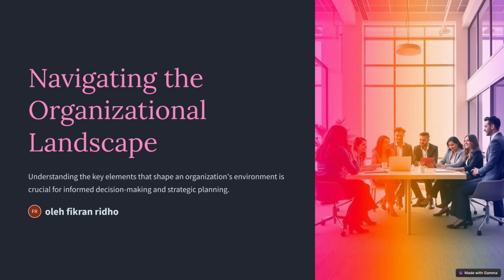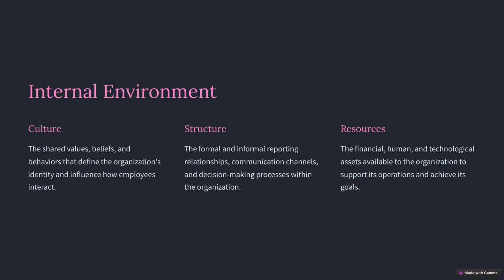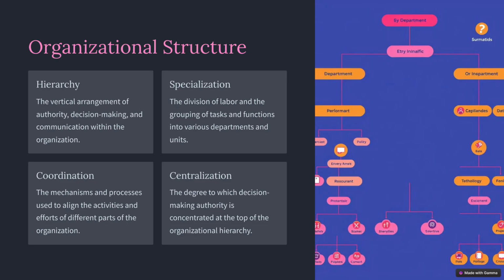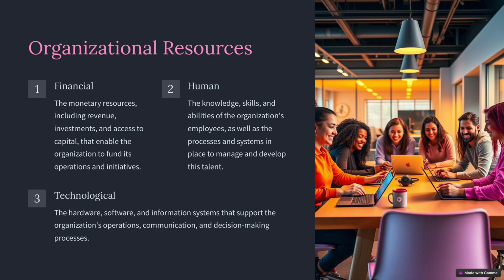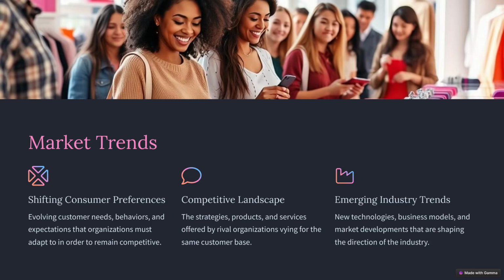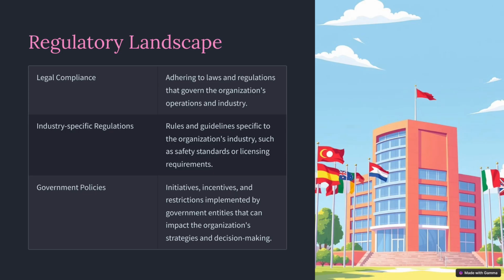Organization Environment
Nama : Fikran Ridho
NPM : 24411042
Kelas : MNJ 24Ex
MataKuliah : Pengantar Manajemen
Dosen Pengampu : Berlintina Permatasari, S.P, M.M.